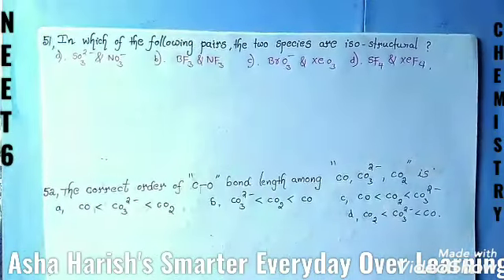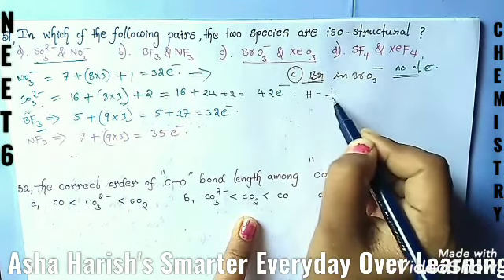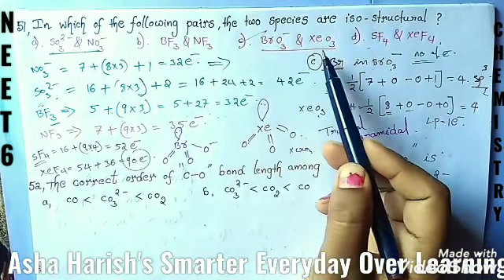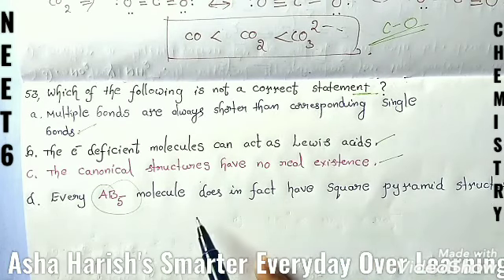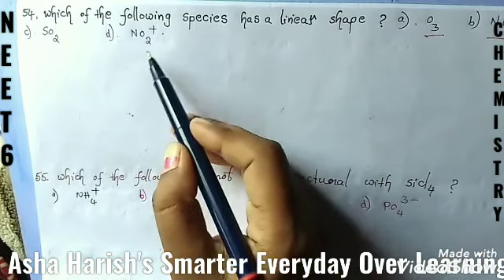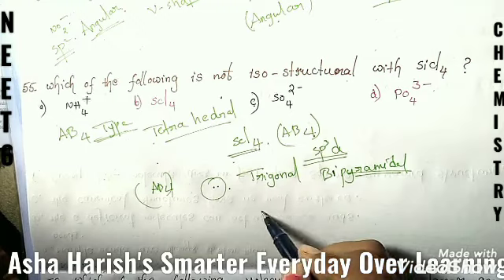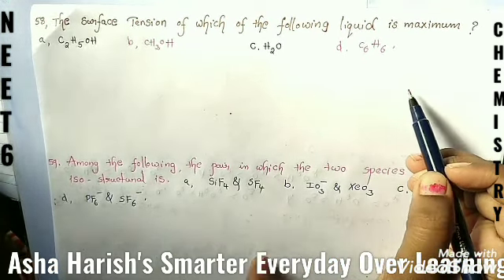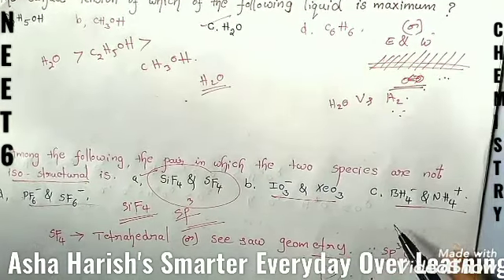Solved Examples of Chemical Bonding & Molecular Structure for NEET (Part-6)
(Part 3)